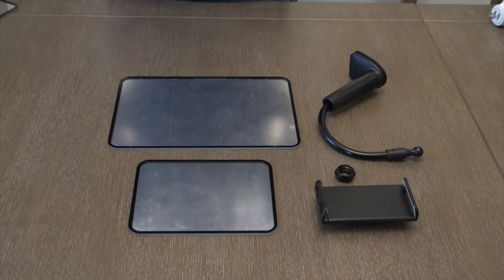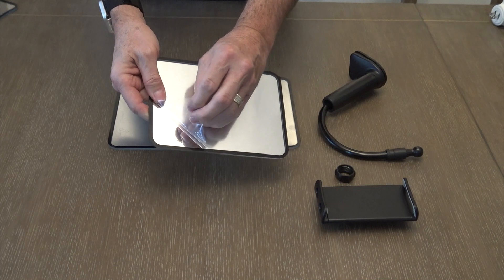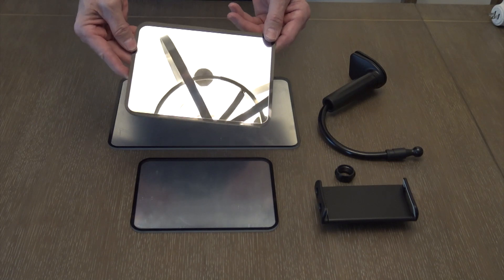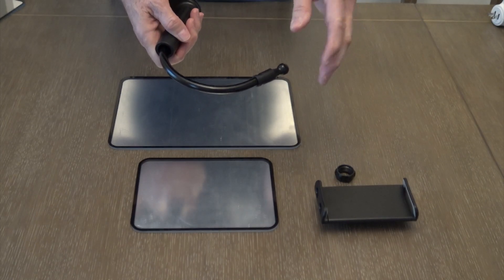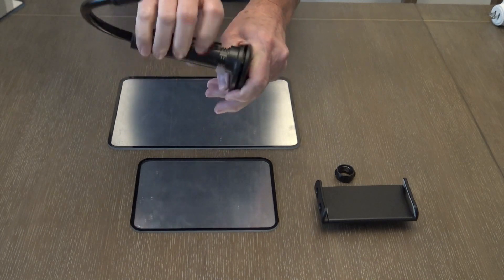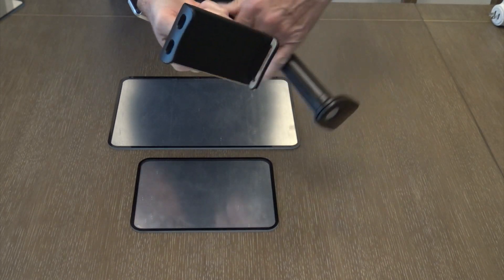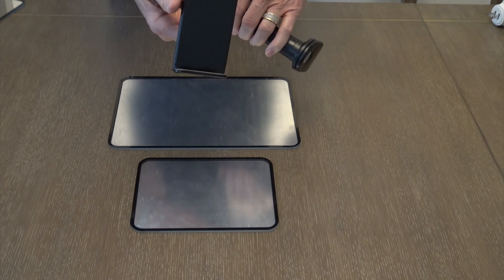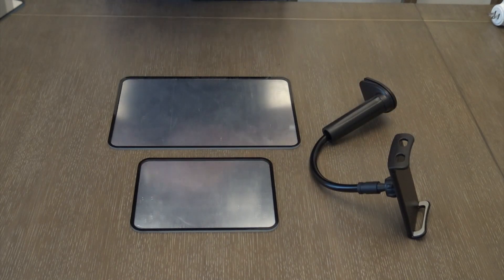CED Reloading Machine Mirror